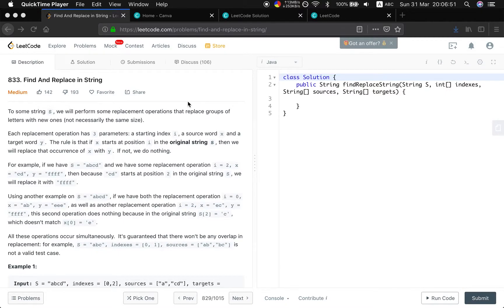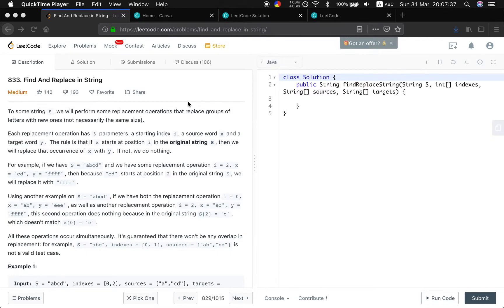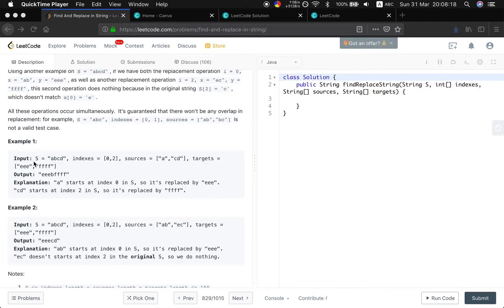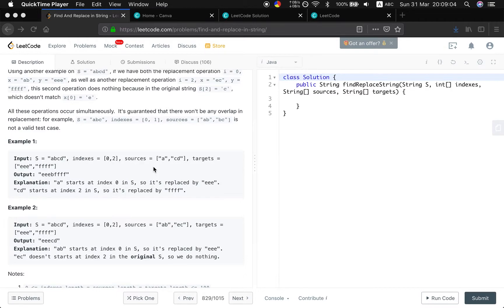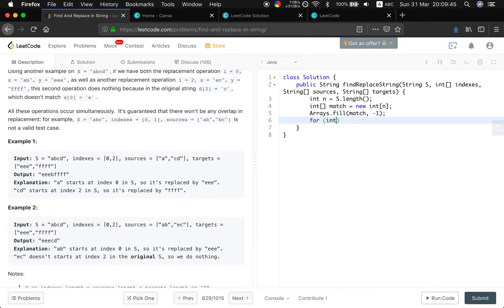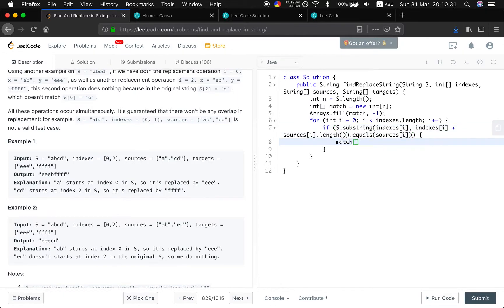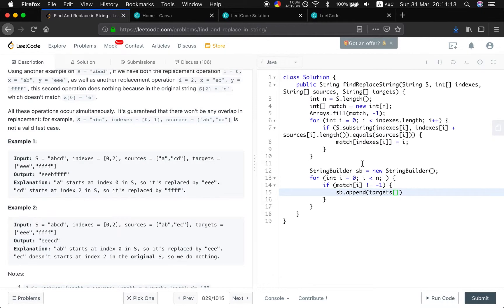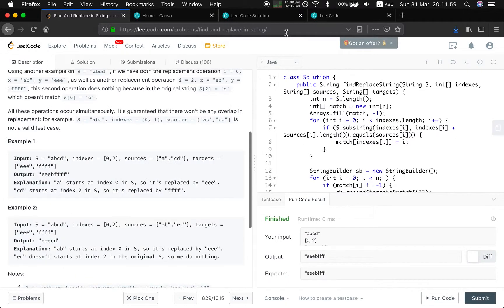LeetCode 833. Find And Replace in String Explanation and Solution